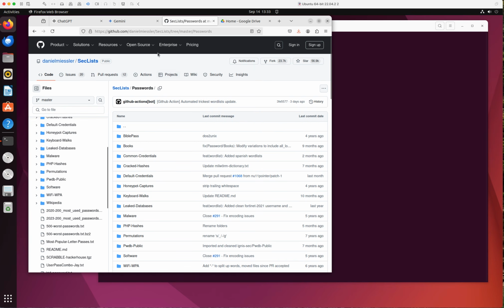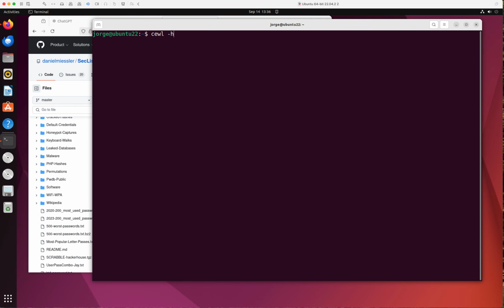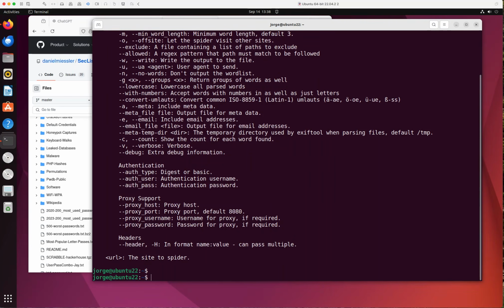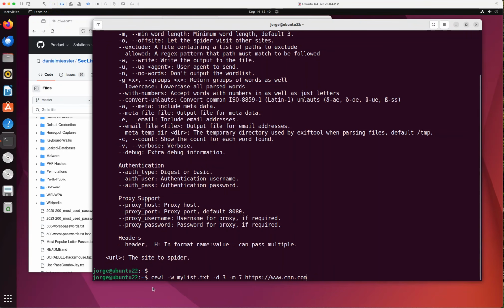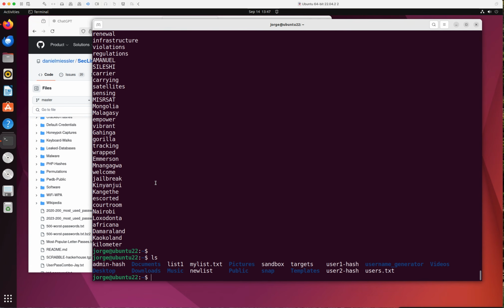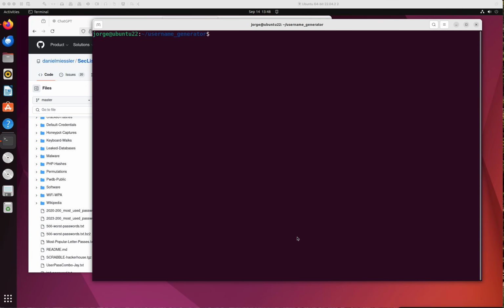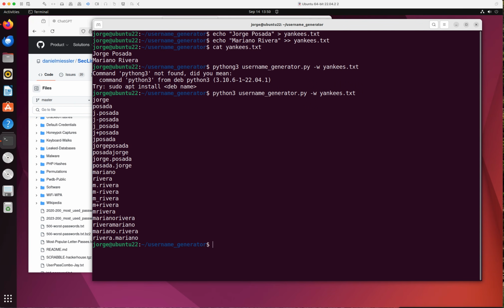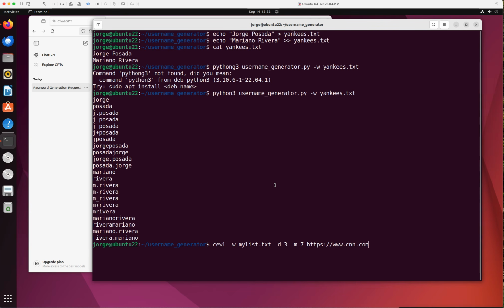Tools to create User and Password and User lists to perform credential testing.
In this video we'll go over two tools and processes to create custom lists that can be used with other tools that rely on word list for for testing.
The first tool is a cewl, a webpage crawler that extract words from pages and exports them to a text file. With cewl we can specify the word length to be extracted plus how deep we can the crawling to happen. This type of tools is perfect to create an initial list that we can could use in the future as a password list.
The other tool is a python script to generate user names, thus the tool name user_name generator. The purpose of the tool is to show us different user name combinations based on names we provide.
Lastly, we go over how to accomplish the same tasks using chatgpt or google gemini.